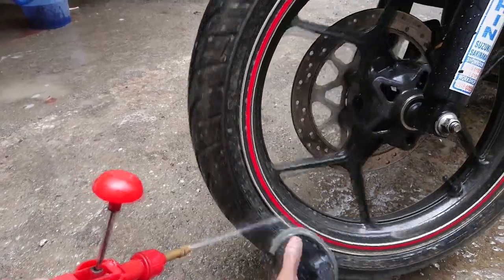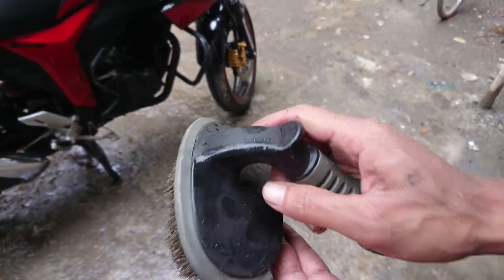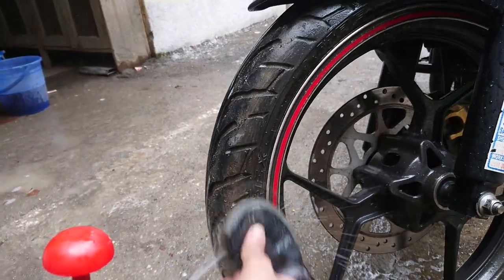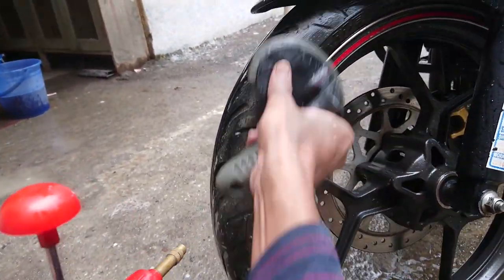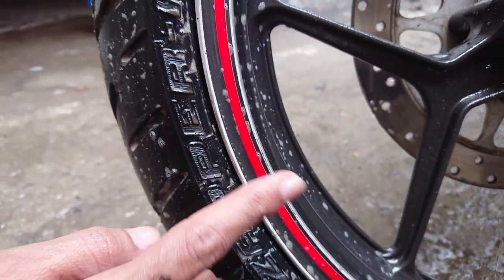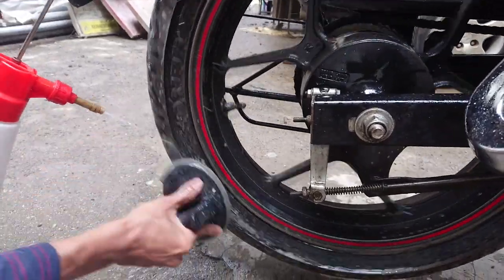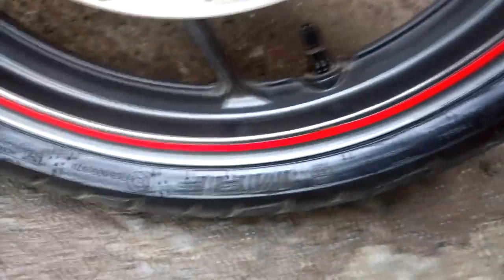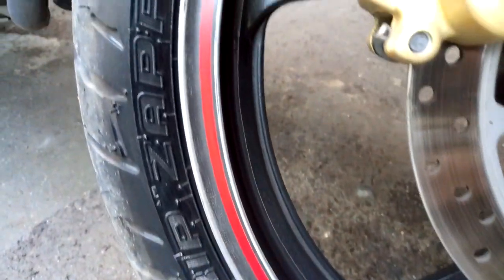How To Clean your bike tyres (Sheba Brush)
When it comes to tyre's people often ignore washing them. This brush will surely reduce your efforts and will give you super clean tyres.

 Product Link